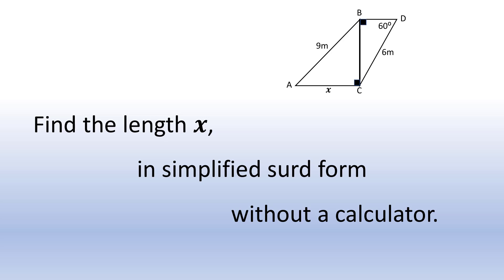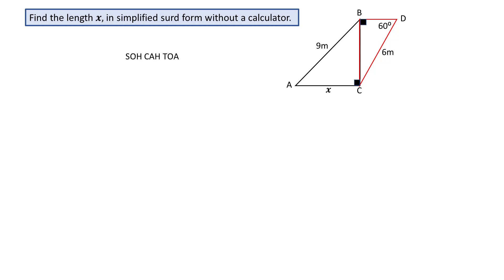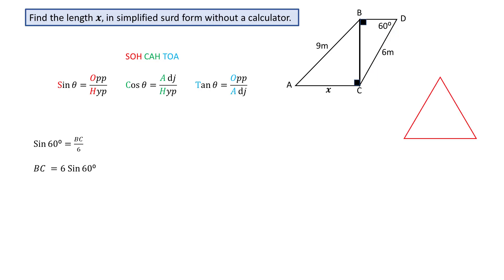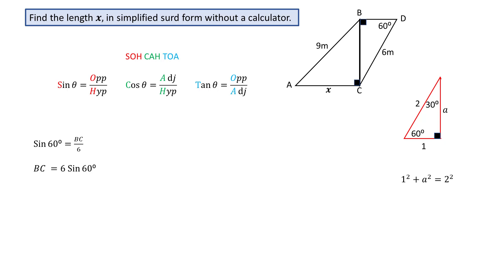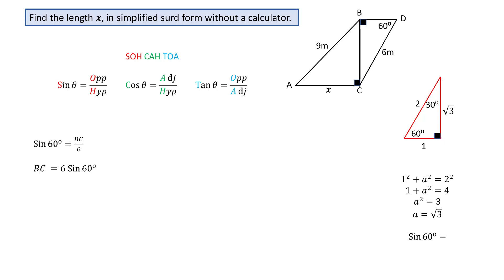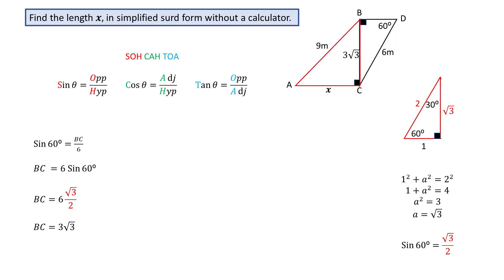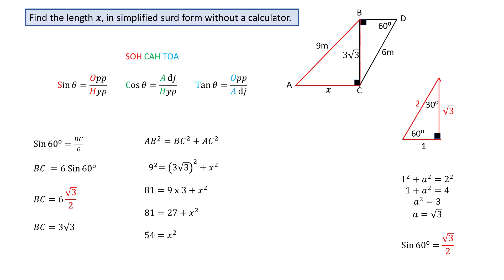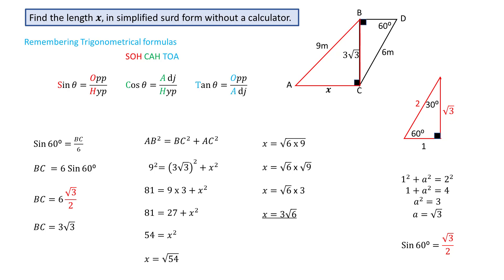Geometry problem, using Trigonometry, Pythagoras and Surds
The geometrical problem involves trigonometry, Pythagoras and a knowledge of surds to find a length x in a diagram, a non-calculator question.

In solving, it is necessary to recall the trig formula, calculate the standard trig ratio for sine 60, use Pythagoras’ Rule and then simplify the resulting surd.

Due to the problem-solving nature of this problem it can be categorised as a level 9 or level 10 examination maths question, although individual components in the solution can be categorised as a level 7, 8 and above.

The video provides an excellent resource for maths revision.